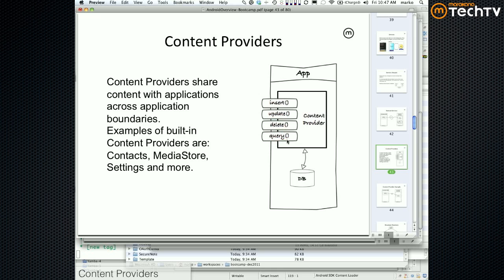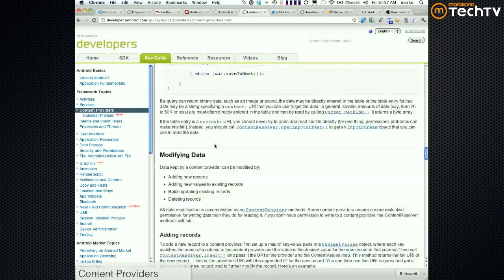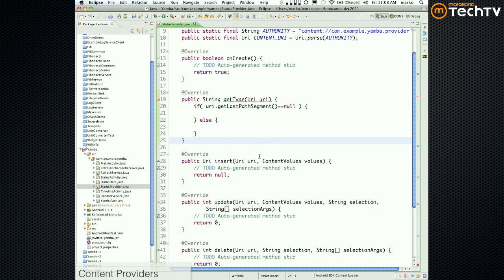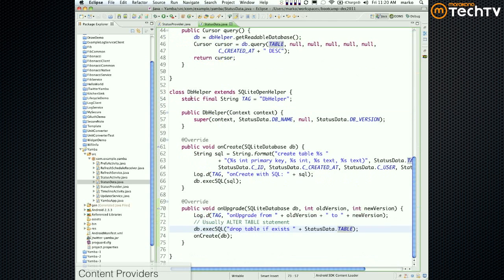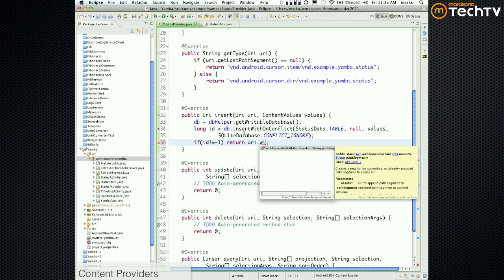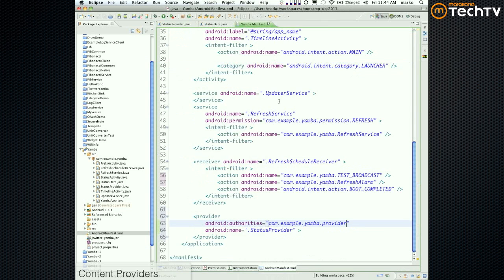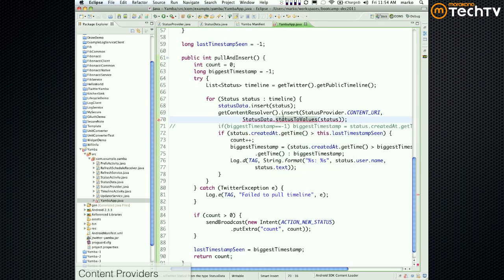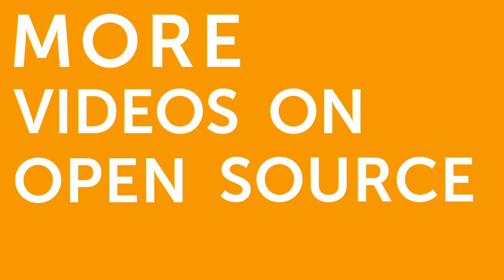28 - Content Providers - Part 1: Android Bootcamp Series 2012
Content Providers share content with applications across application boundaries, and in this tutorial Marko Gargenta is going to explain how they work and how you can implement content providers in your Android applications.